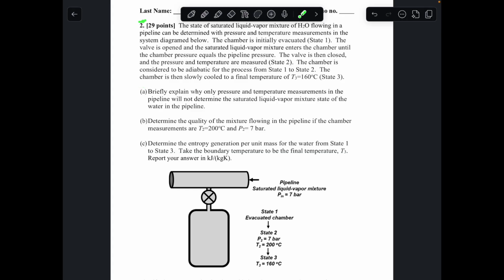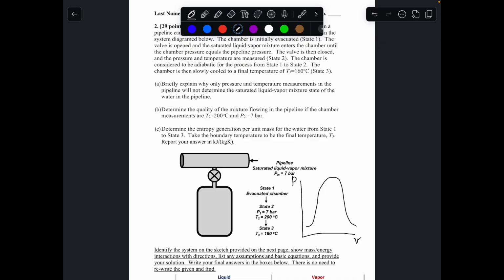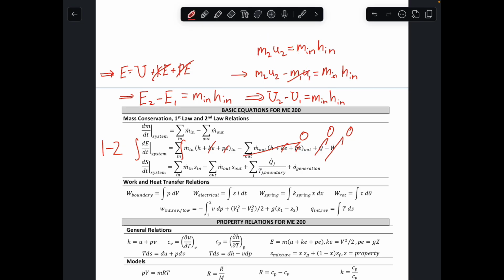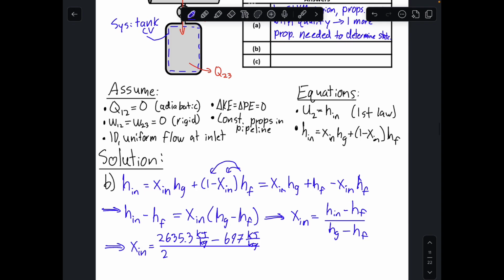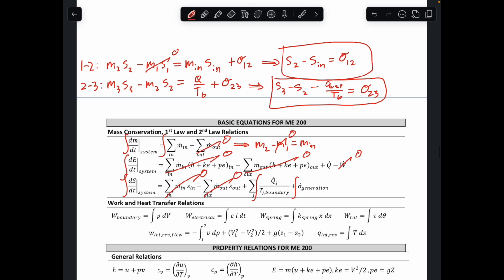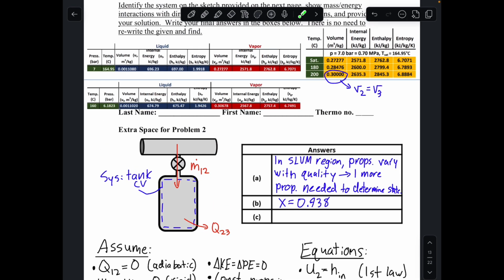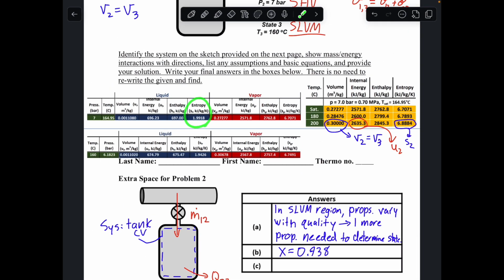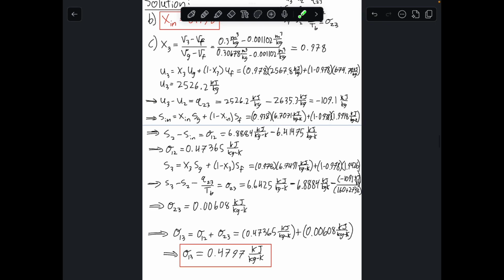ME 200 - Fall 2019 Final Exam Q2